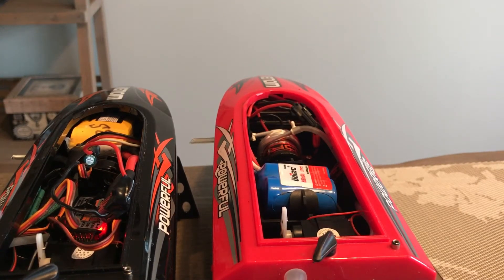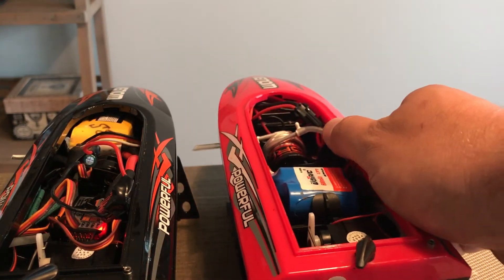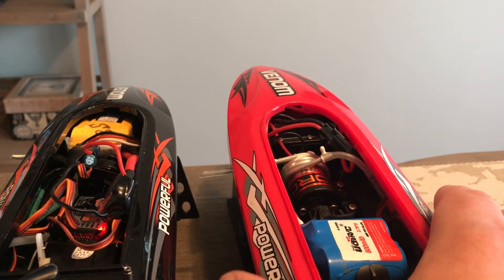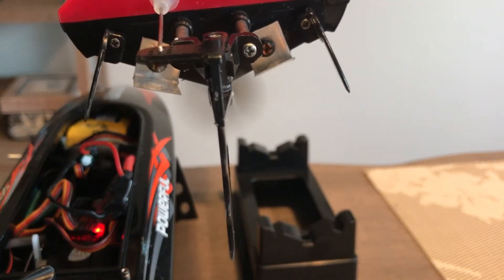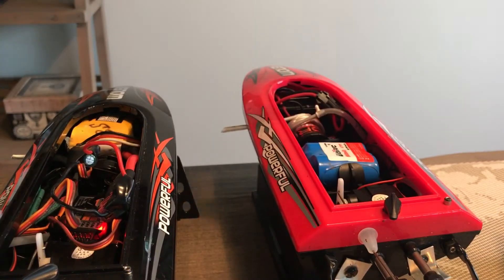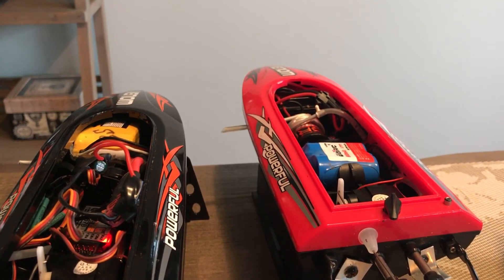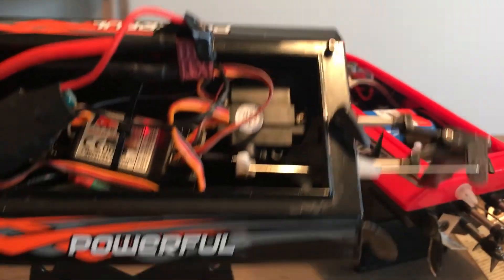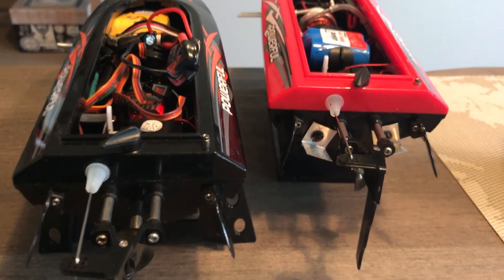Venom rc boat brushless upgrade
Upgraded my cheap venom boat with Emax 2300kv drone motor, 10amp esc from a broken drone and 3s 1050mah battery got good 30 min run out of it.